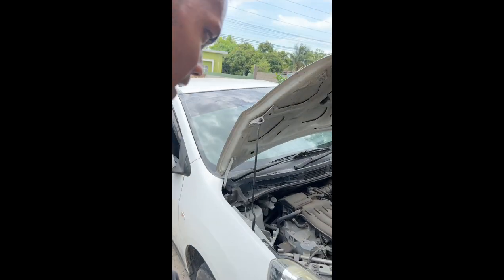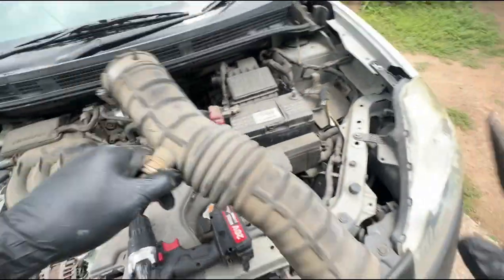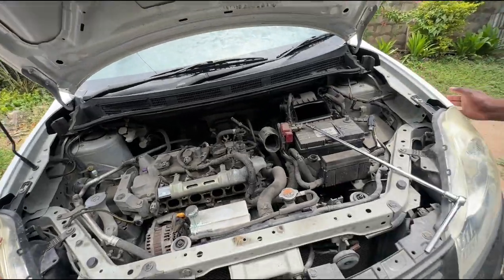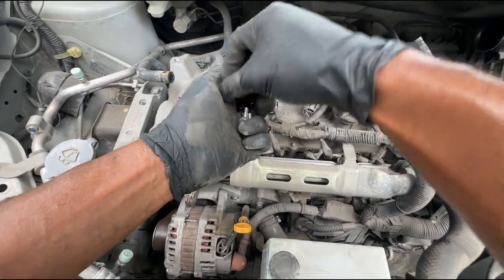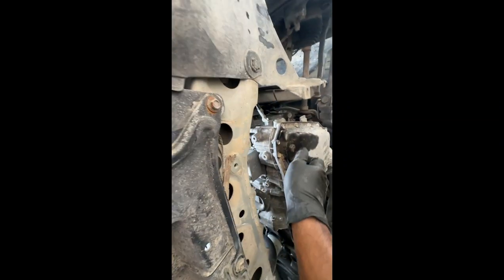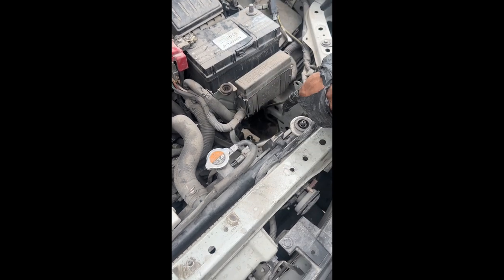How to service AD wagon engine and transmission